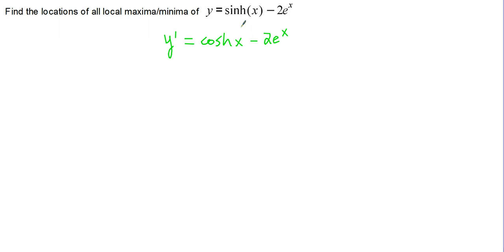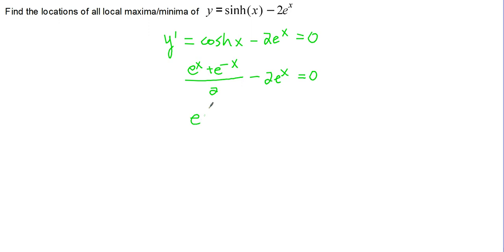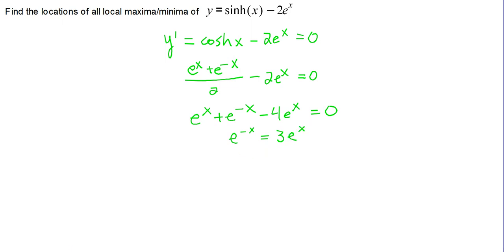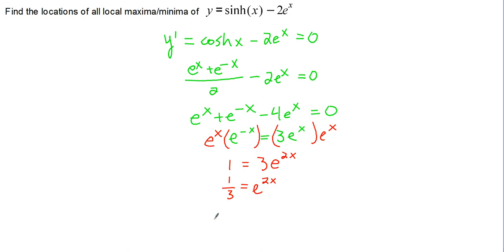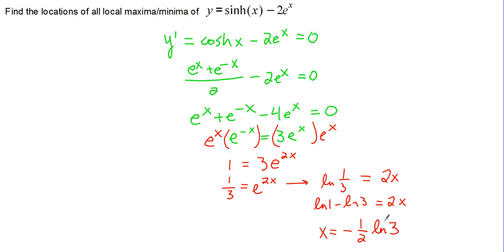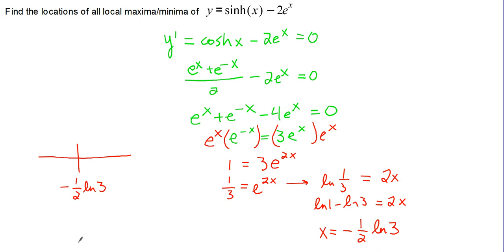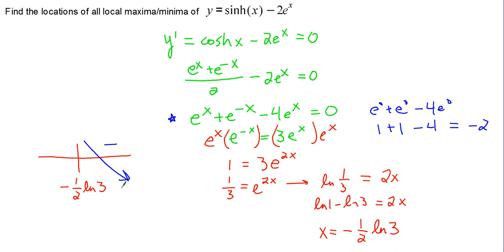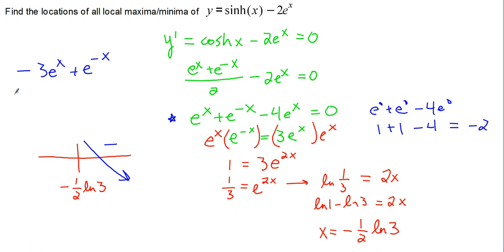Maxima and Minima with Hyperbolic Trig Function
Finding the local maxima/minima of a function with a hyperbolic trig function